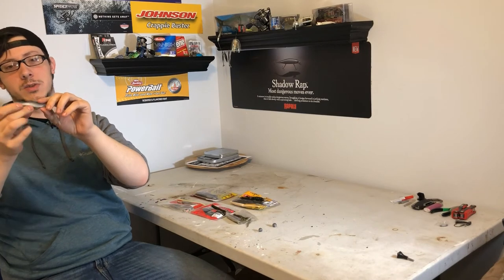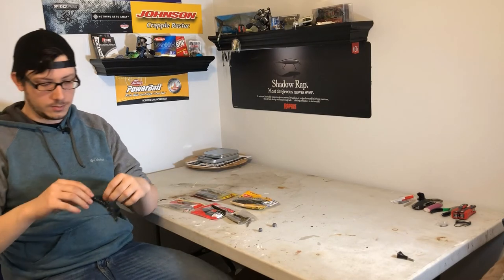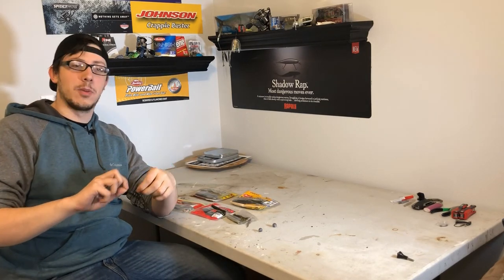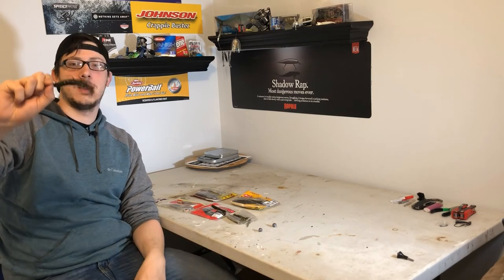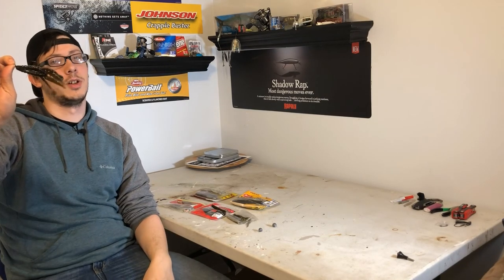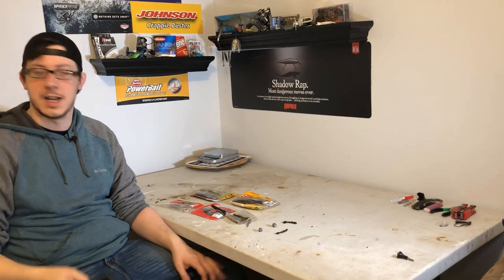Best Drop Shot Baits For BIG Bass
Drop shotting can often be a game of diversity and variety. Being able to hit the bass on the nose with the right bait can yield major results.

Today we look at our best 5 baits for drop shot fishing for BIG largemouth and smallmouth bass.

PRODUCT LINKS
Zoom Super Fluke Jr
Yum Sharp Shooter
Finesse Tubes
Caffeine Shad
Powerbait Thief

FILMING EQUIPMENT
GoPro Session
DBPOWER N5
Editing PC